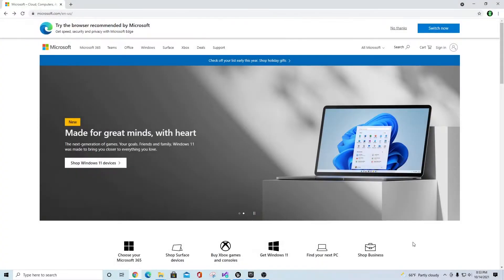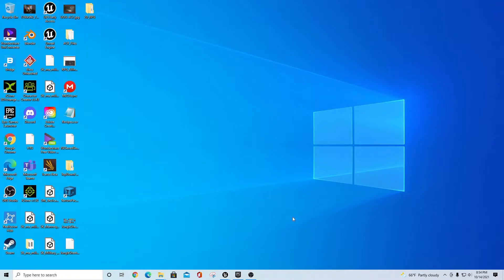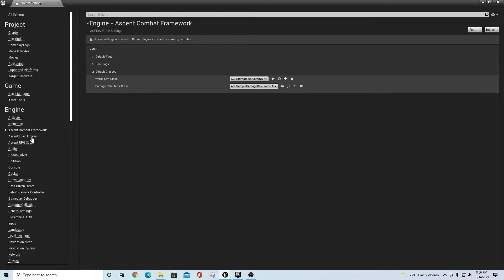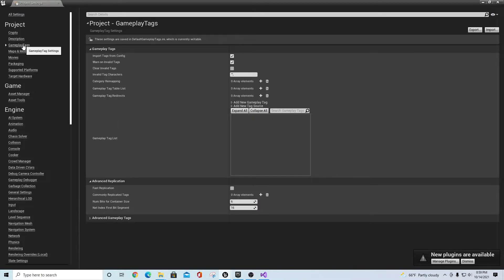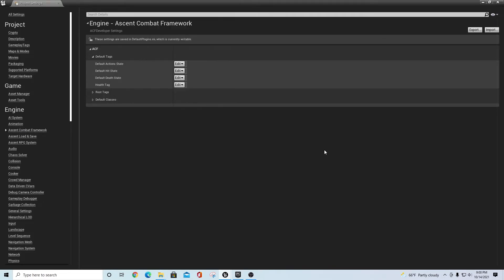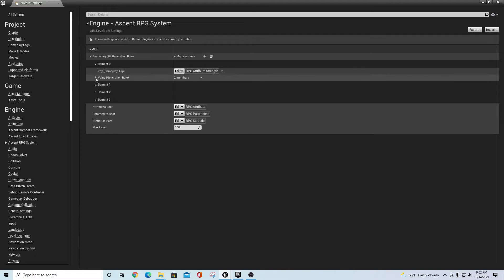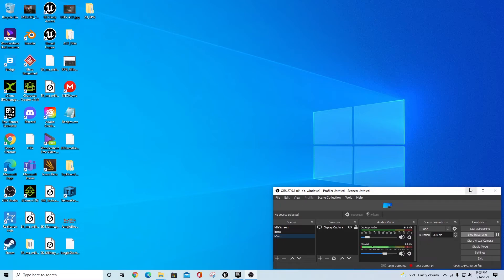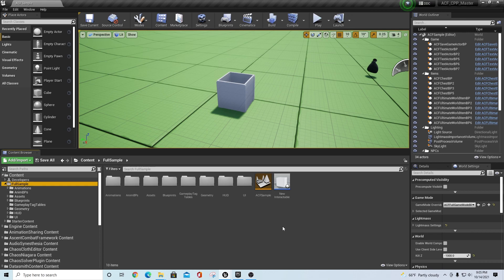UE4.27 - ACF 2.0 - Migrating the Sample to C++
In this video we export some of the ACF Sample files and make a new C++ project. We then import the sample and verify functionality. This same method can be used to build an ACF template project and is also useful for use with Plugins that require C++ builds.
If you have any issues with combat damage in the new C++ project ... switch the damage calculator class to the sample version provided in the original project.